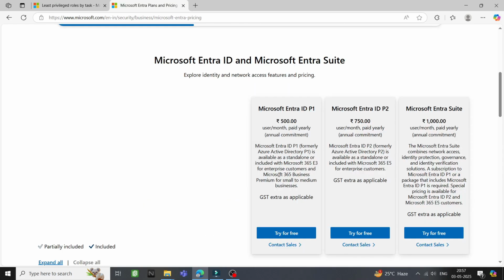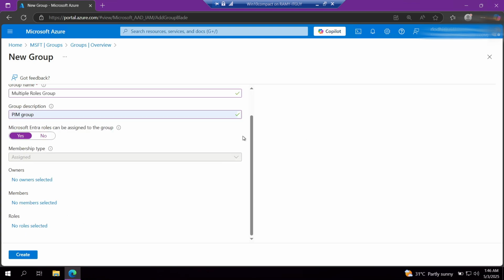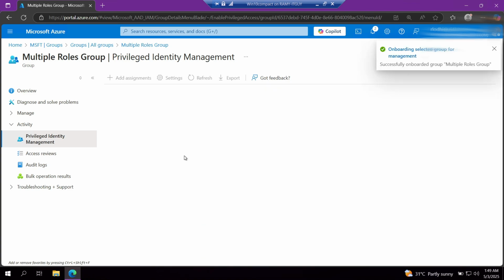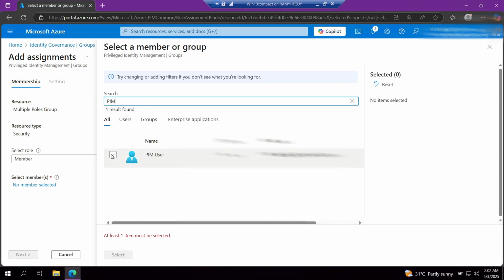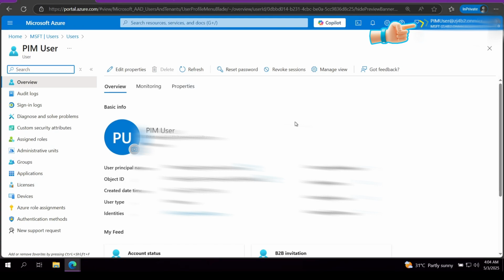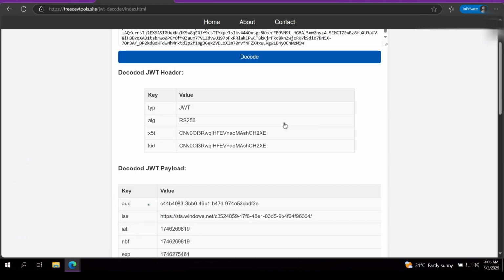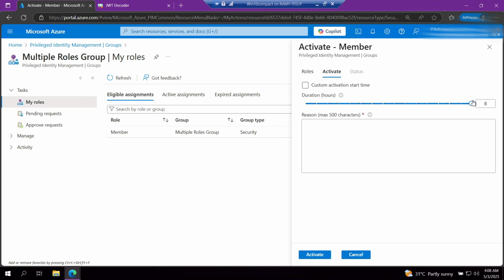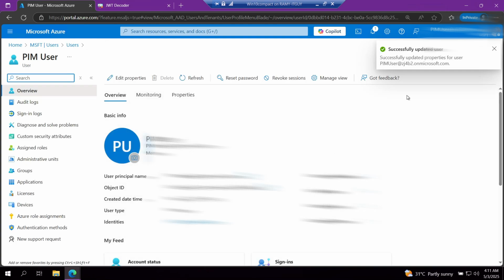Privileged Identity Management for Groups | Office365Guide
Learn how to deploy Privileged Identity Management (PIM) groups in Azure Active Directory in this step-by-step tutorial by Office365Guide. In this video, you'll discover how to create, configure, and assign roles to PIM-eligible groups to securely manage privileged access in your Microsoft 365 environment.

🔹 What you'll learn:

What are PIM groups?

How to create a PIM-eligible group

Assigning roles and just-in-time access

Best practices for managing privileged roles

📌 Perfect for IT admins, security professionals, and Microsoft 365 enthusiasts looking to enhance role management and improve security posture.